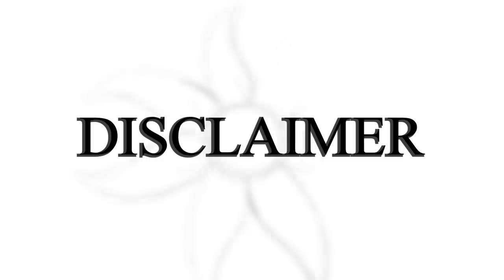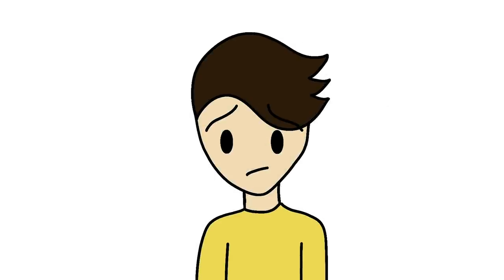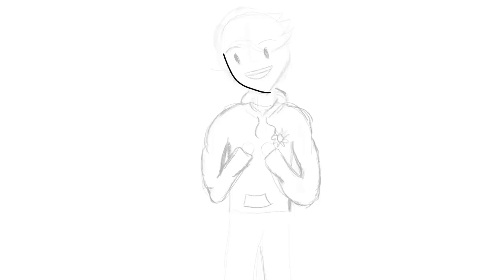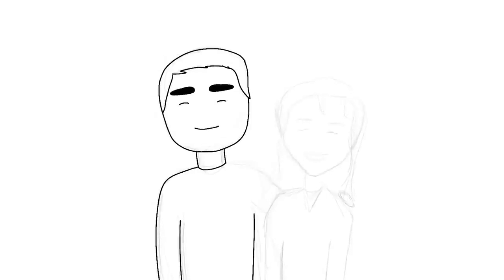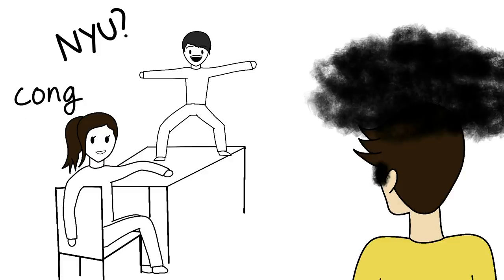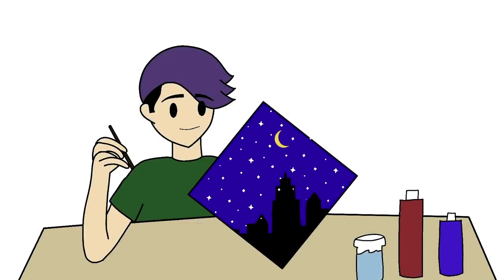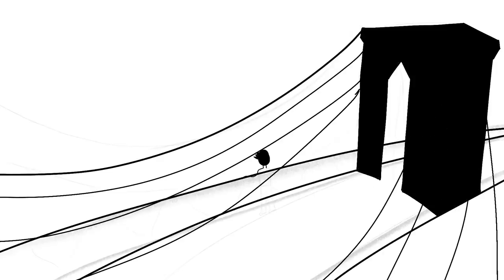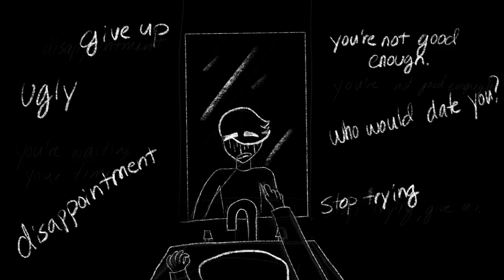How my 2019 went for me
So, this video has been in the works now for around two weeks. The first week was writing and sketching the scenes, while the next week was drawing all of them. I've been editing this video all day and it's now 6:00 am, so I hope you enjoy the work I put into this video. It means a lot to me, and I hope to you as well.

drawing how my 2019 went for me